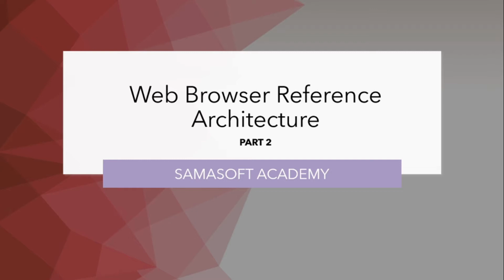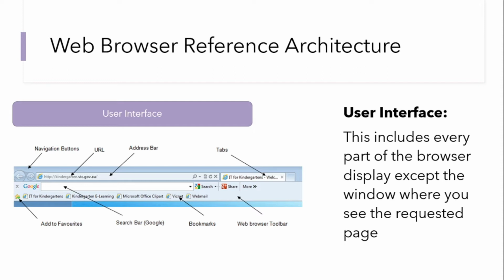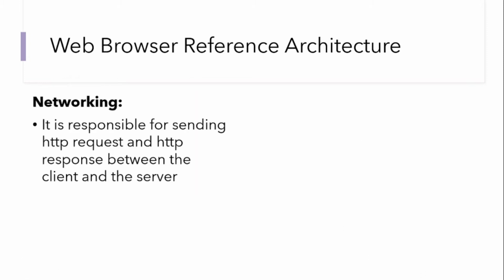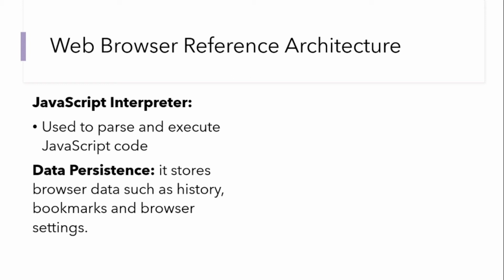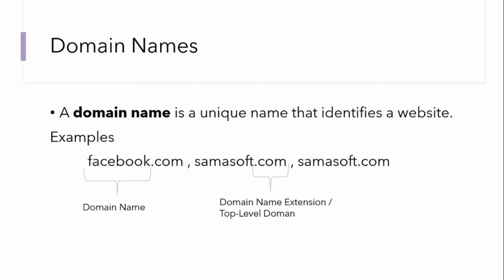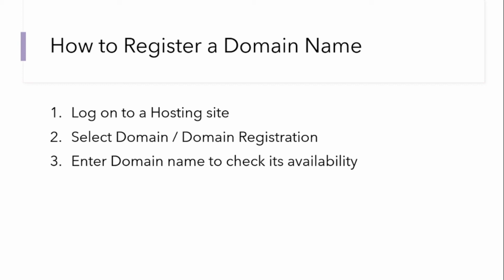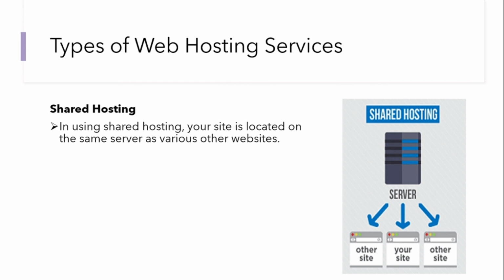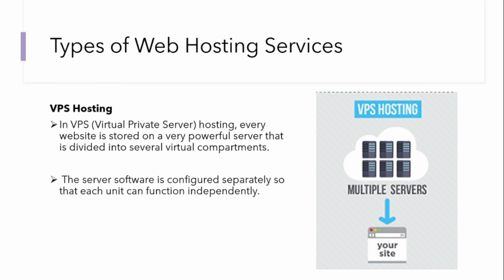Web Technologies Part 2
This is the part 2 of the Web Technologies Series.
This lesson covers the following;
1. Web Browser
2. Web Browser Reference Architecture
3. Components of Web Browser Architecture
4. Domain Names
5. Domain Name Registration
6. Hosting Companies
7. Types of Hosting Services